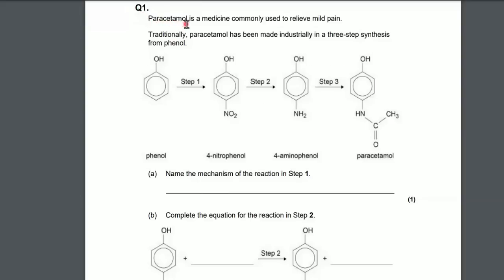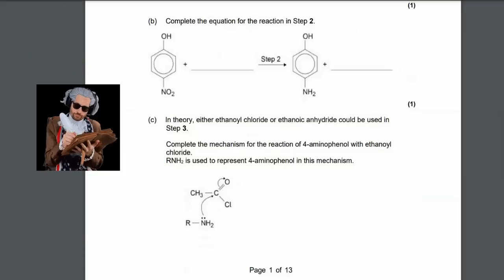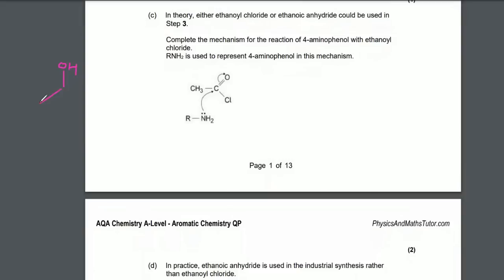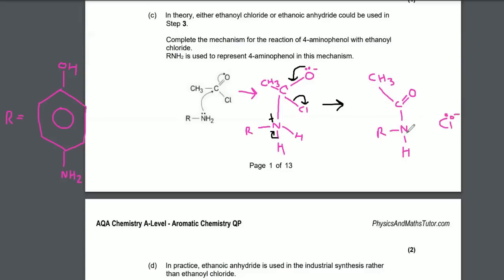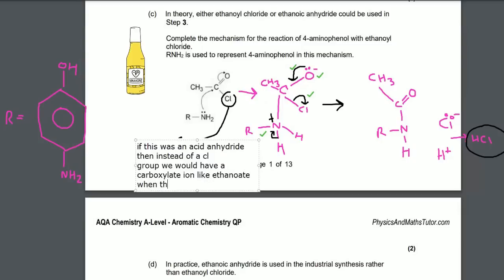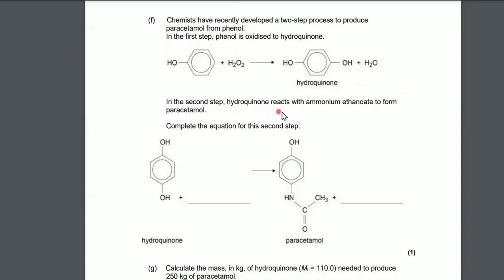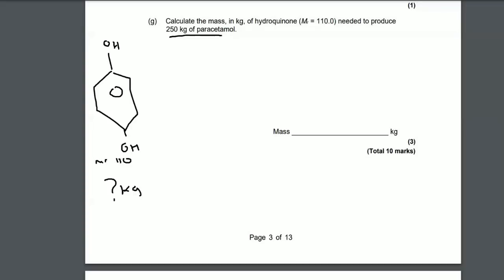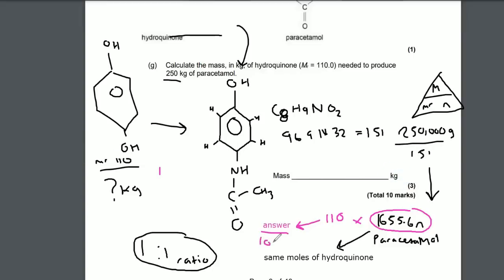Aromatics A Level Chemistry walk through part 1 PMT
Part 1 of a 3 part video series covering the physics and maths tutor revision pack for aromatics A-Level Chemistry here's the link